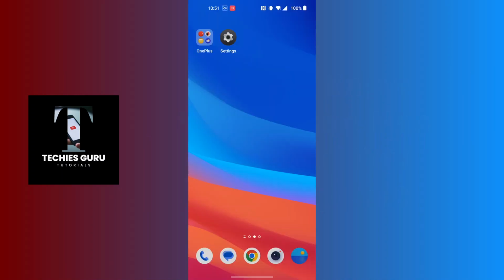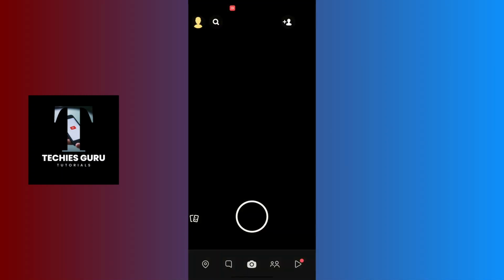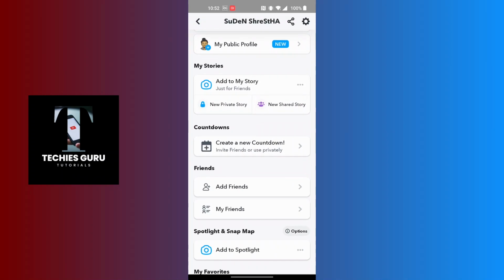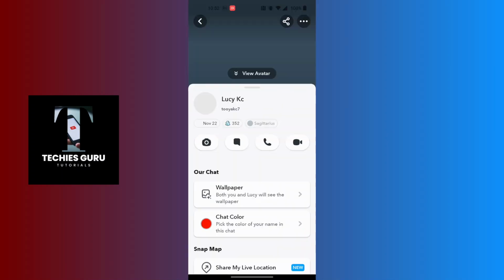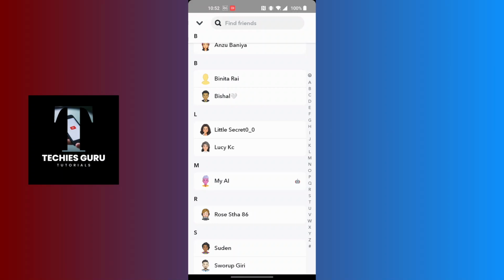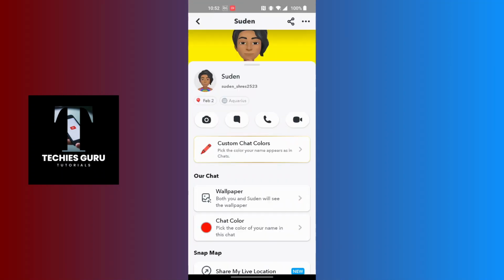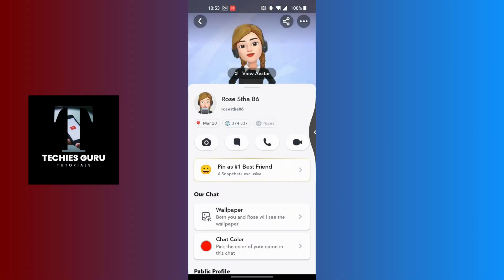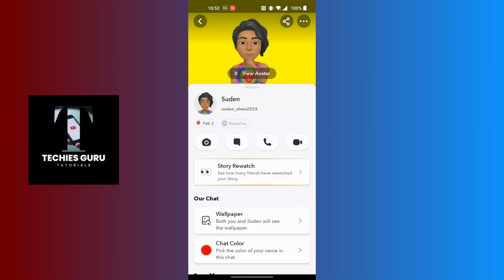How to Know If Someone Has Unadded You on Snapchat?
📽️ How to Know If Someone Has Unadded You on Snapchat? | TechiesGuruTutorial

🚀 Greetings from TechiesGuruTutorial, your tech guide for the curious minds! In today's tutorial, we'll dive into the world of Snapchat and explore the signs and methods to identify if someone has unadded you.